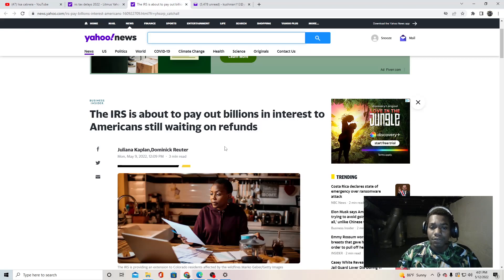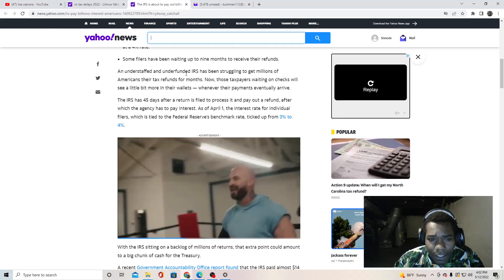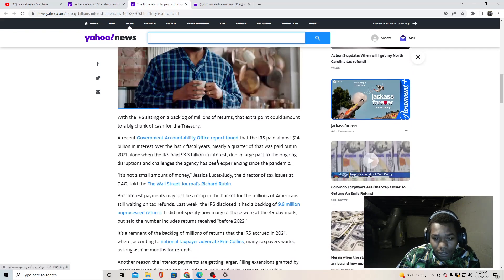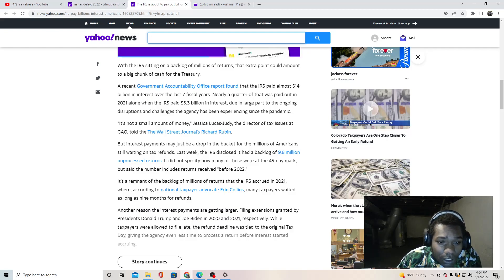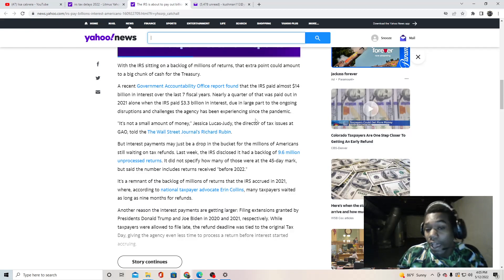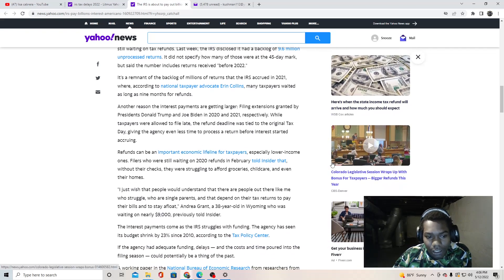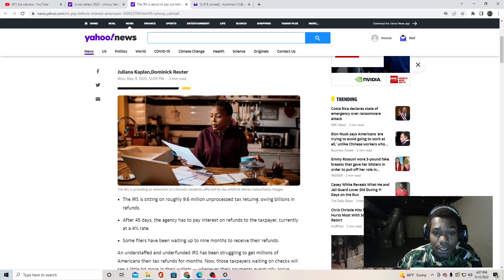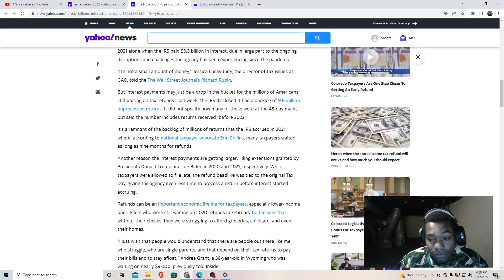IRS Paying Interest on Late Tax Refunds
Internal Revenue are now paying interest on late tax refunds payouts.